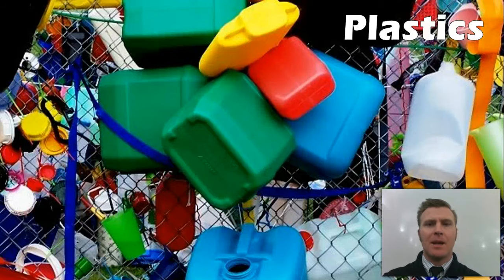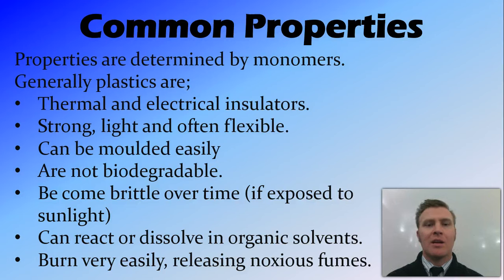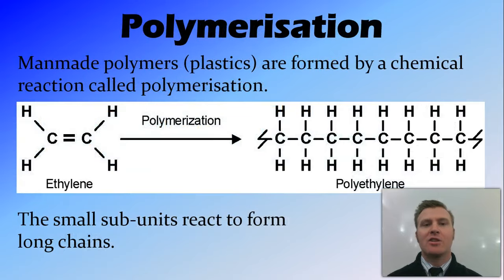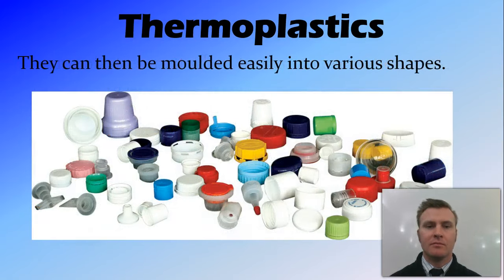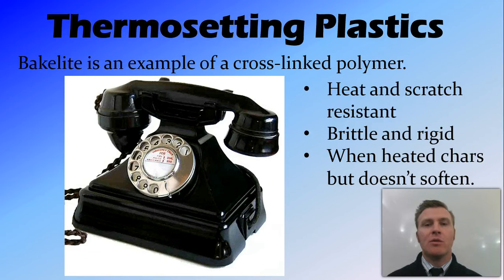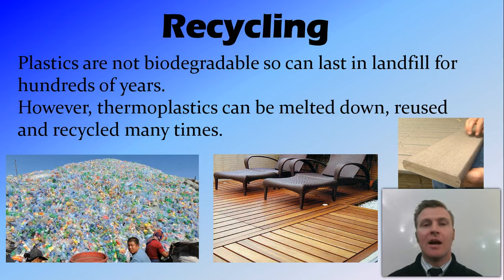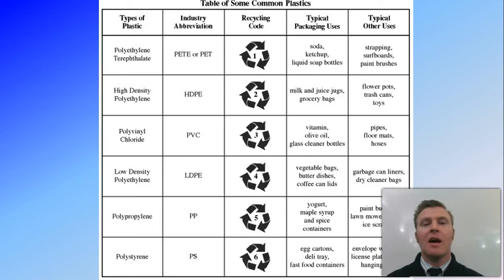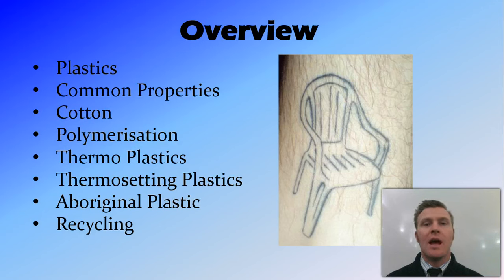Plastics (Polymers)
Materials: Lesson 6